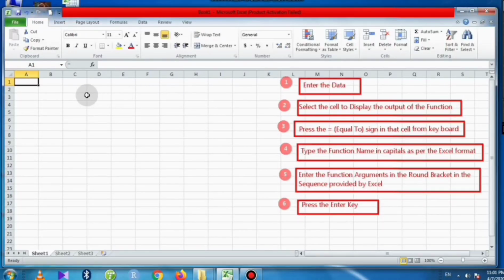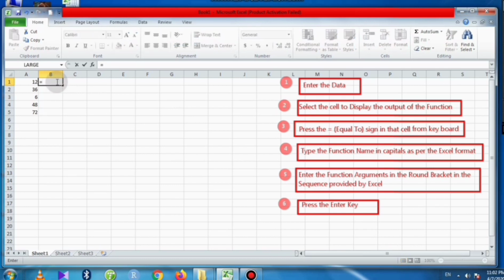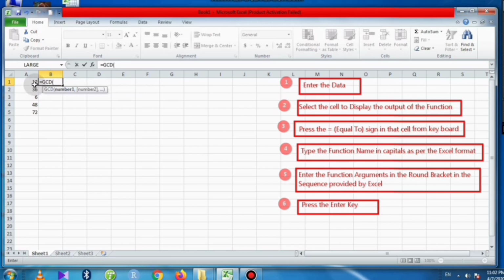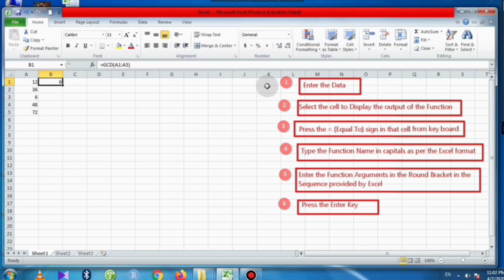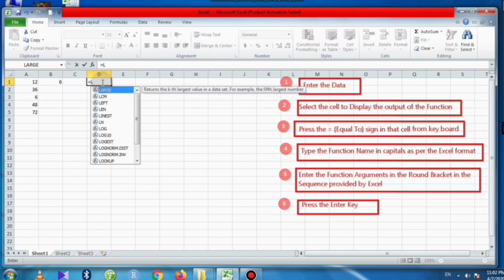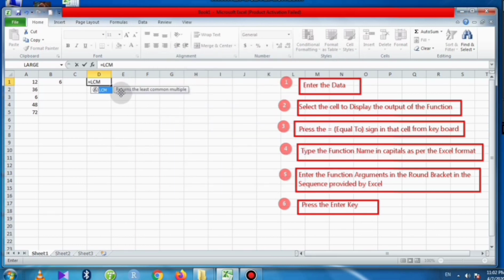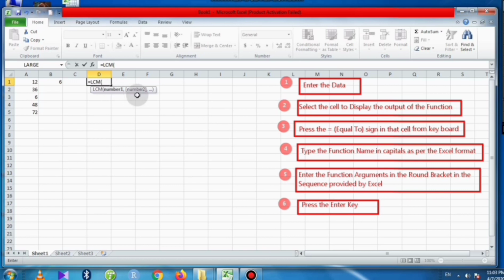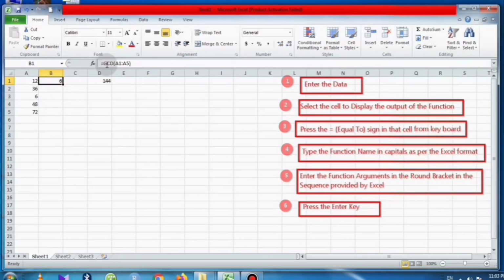Activity 02-07_ To find GCD _ LCM of the nos in Excel